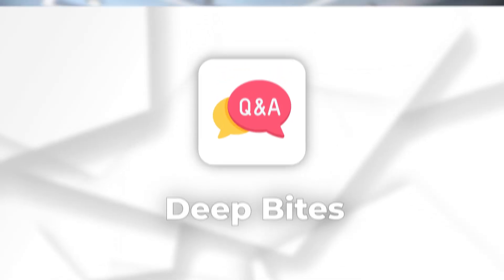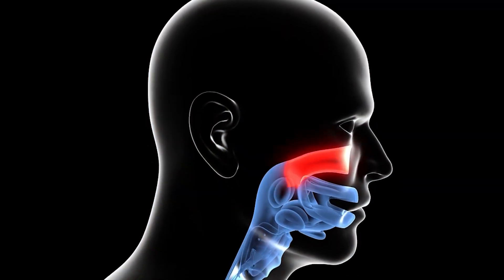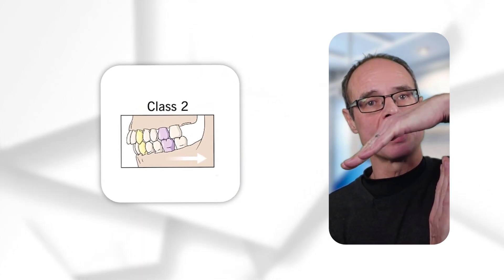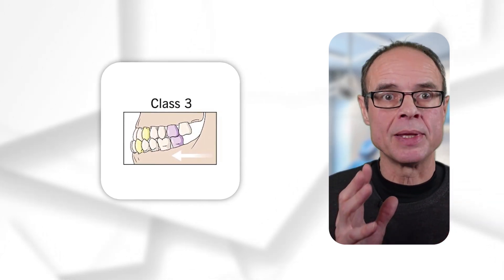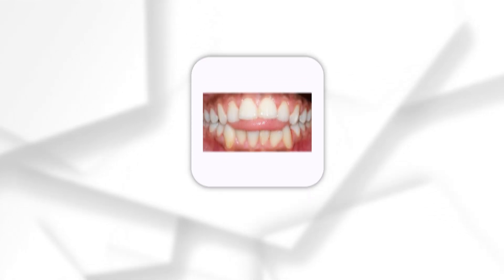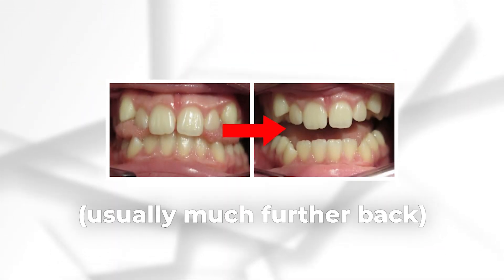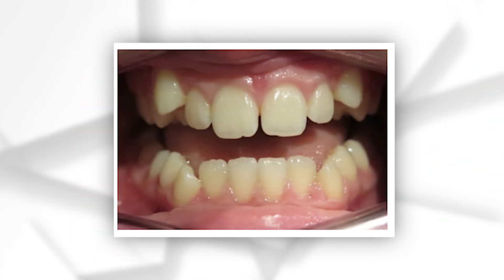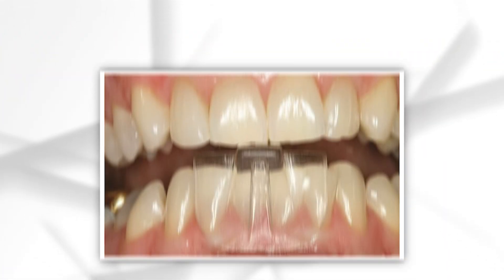Deep Bite Q&A with Dr. Mike Mew | Understanding & Fixing a Deep Bite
What causes a deep bite, and how is it linked to posture, tongue position, and breathing?

Dr. Mike Mew explains why deep bite malocclusion is one of the most misunderstood orthodontic problems. It isn’t just about teeth—it’s about posture, tongue space, and airway health.

● Definition – What a deep bite is compared to other malocclusions (Class I, II, III, open bite)
● Tongue & airway – Reduced tongue space leads to compensations that shape malocclusion patterns
● Posture vs. function – Why long-term posture matters more than short-term function
● Hidden problems – How over-closure in exams hides true tongue and jaw posture
● Health links – Deep bites often connect to TMJ issues, head/neck posture problems, and airway narrowing

Deep bites are not just dental—they’re symptoms of craniofacial change. Understanding the role of tongue posture and breathing may be key to prevention and treatment.

We stand for truth—not dogma. Our goal is to restart the scientific process in orthodontics by re-examining existing research and opening fair debate on fundamental questions like nature vs. nurture.
Our vision: prevention first, education second, treatment last. To truly help people, this issue must return to the spotlight of modern medical research.

The Official App!  Try these exercises, see if you can become a better version of you!

Thousands are already transforming their health through mewing exercises.

Connect with Prof. John Mew
If you’d like to engage directly with Prof. John Mew, you can join the community

ℹ️ About Dr. Mike Mew & Orthotropics
Orthotropics, founded by Dr. John Mew, is a branch of orthodontics that focuses on guiding natural facial growth for better function, health, and aesthetics. “Mewing” — a tongue posture technique promoted by Dr. Mike Mew — is now a global movement changing lives.

This channel is part of the International Association of Facial Growth Guidance